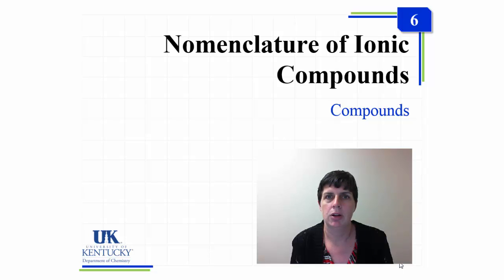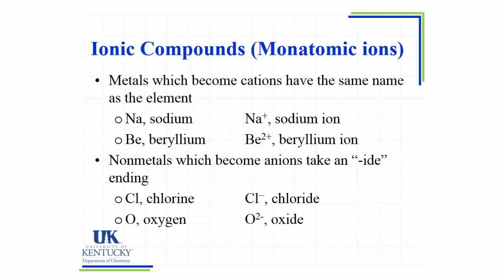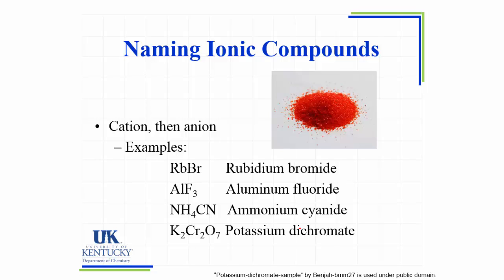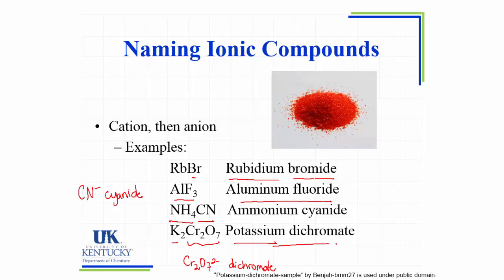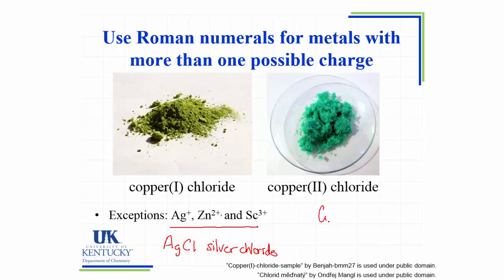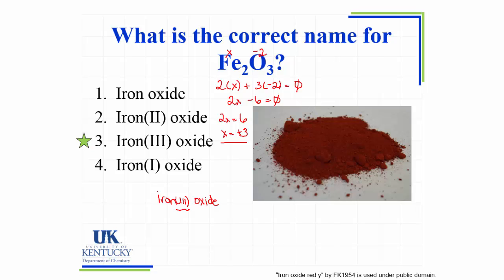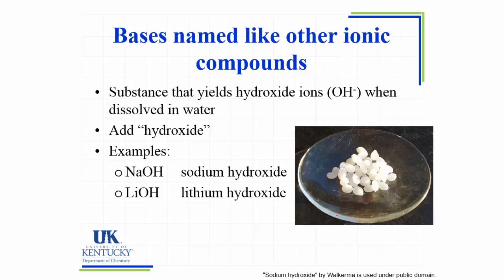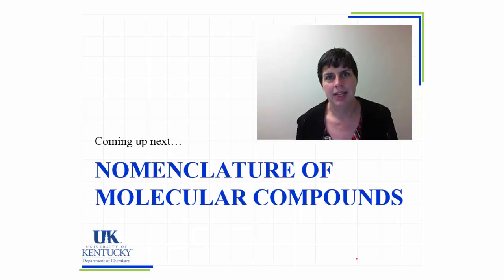3.06 Nomenclature of ionic compounds